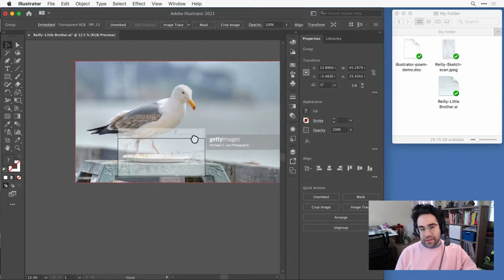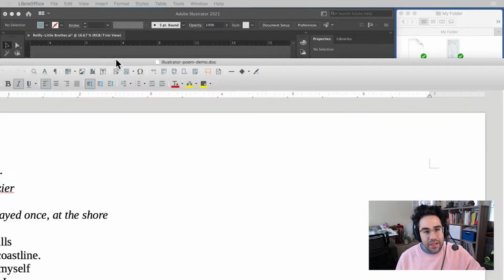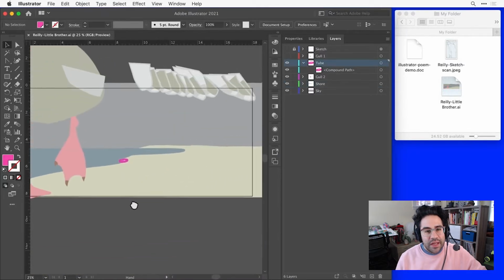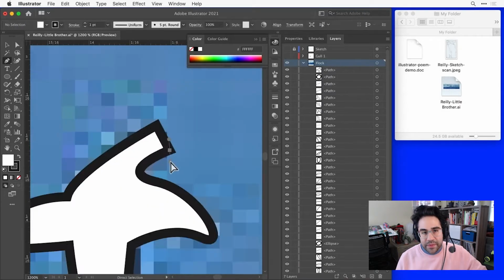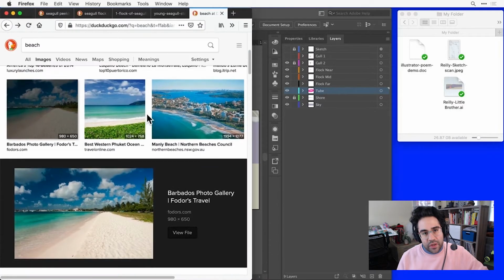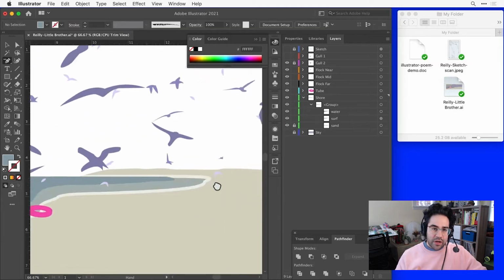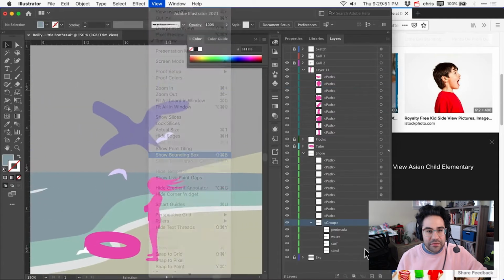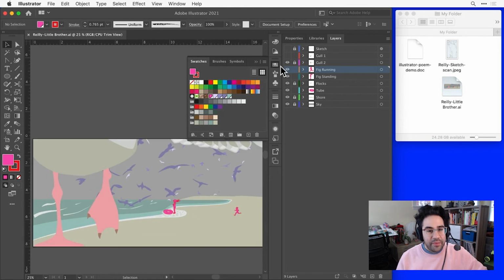Vector Art - Poetic Imagery Assignment Demo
I'll do a version of the Vector Art Poetic imagery assignment. After watching this video, you'll be able to identify key stages in the assignment process.